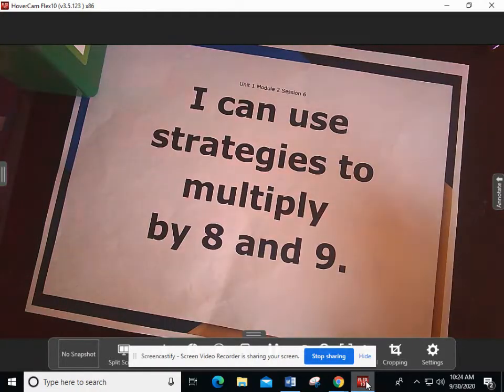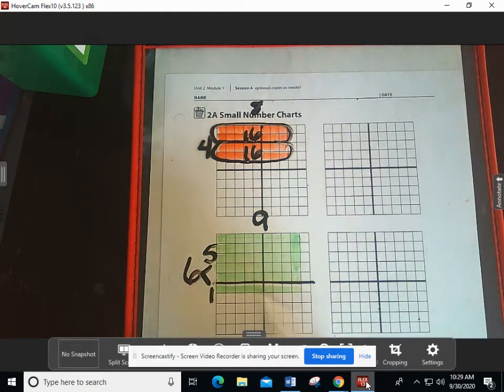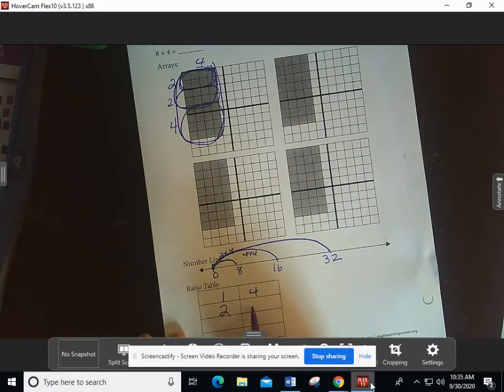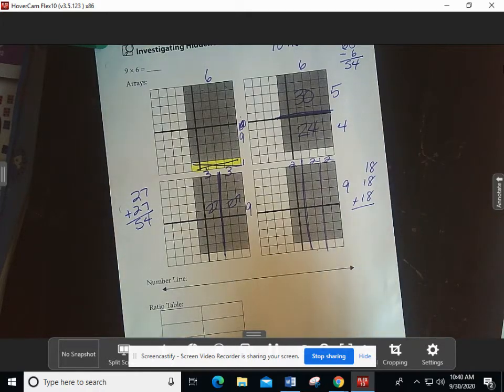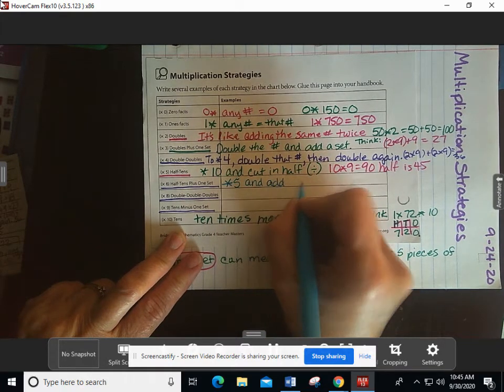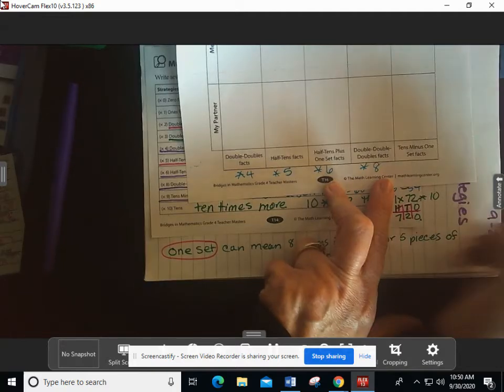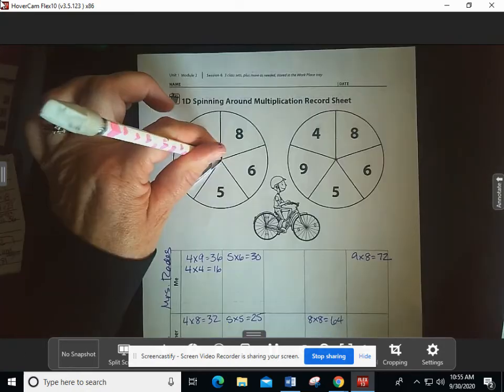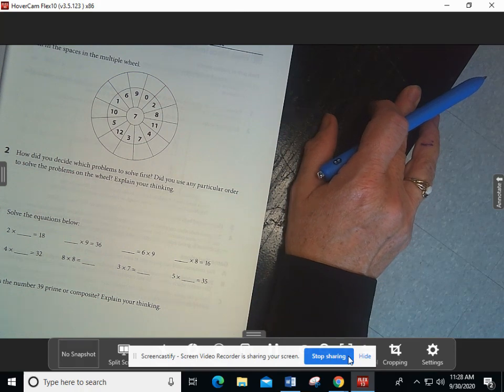Bridges 1.2.6 Multiplying by 8 & 9